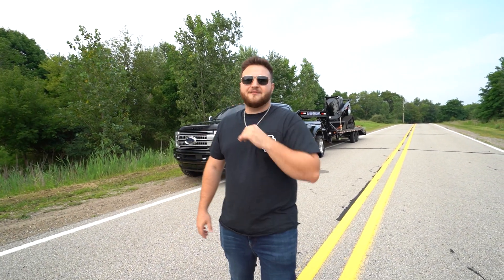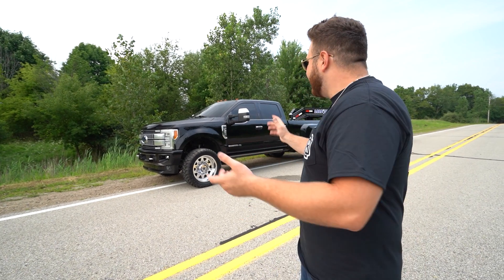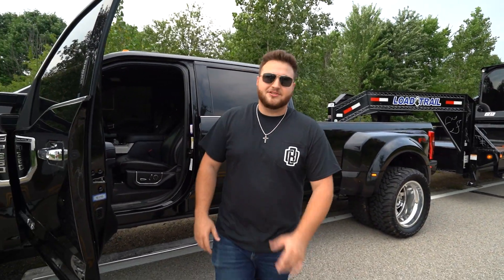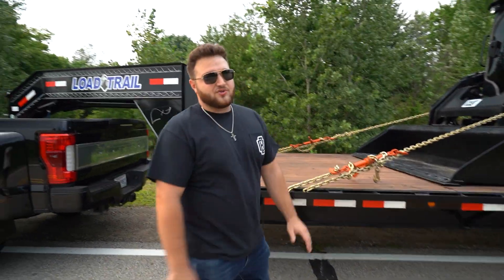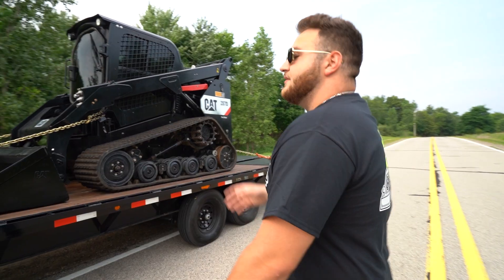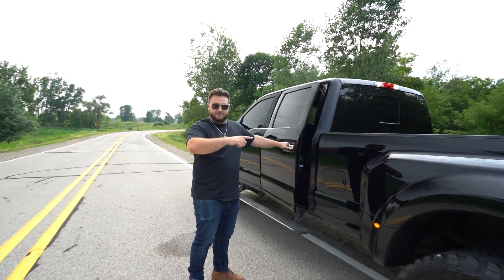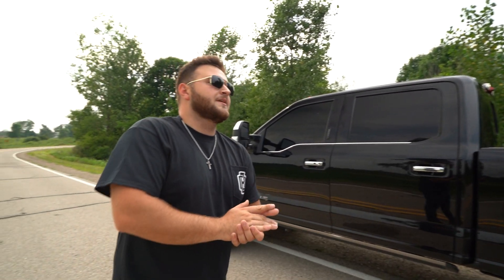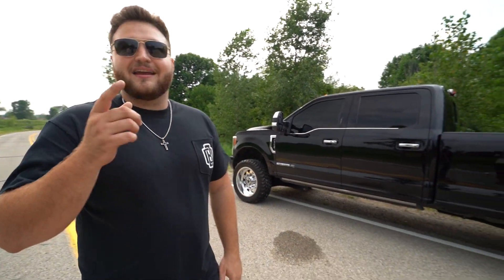OB4 Overview! Biggest giveaway to ever Be done 🔥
Head over to ownbosssupplyco.com to get entered !

Gopro 5
Gorpo session

Truck stuff:

My Light bar
Brackets for the bar
My Lift
My wheels